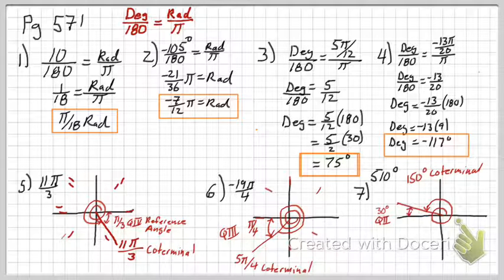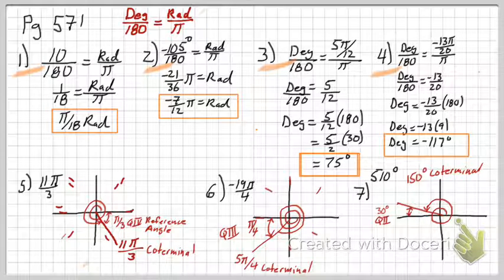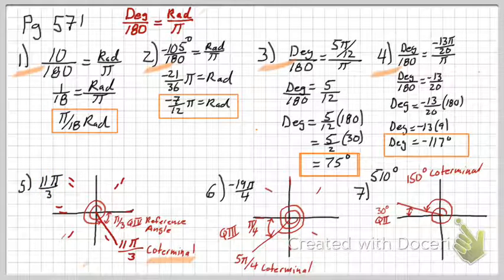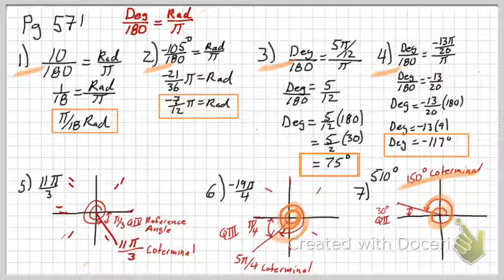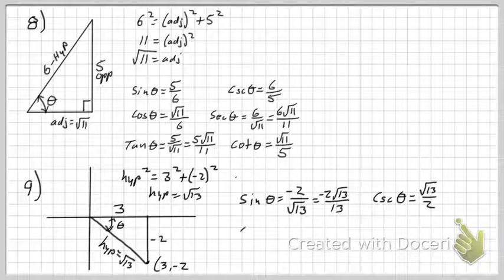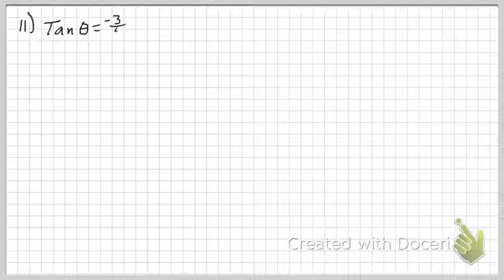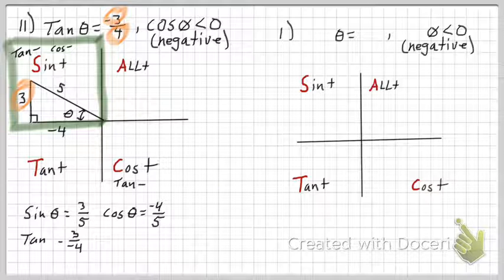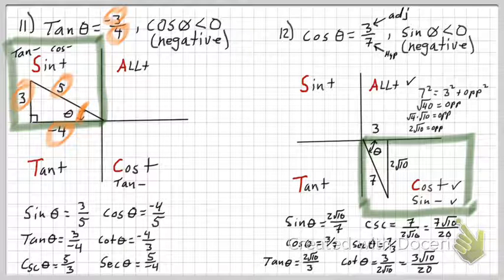Warm up & test review Part 1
Selected problems on page 571